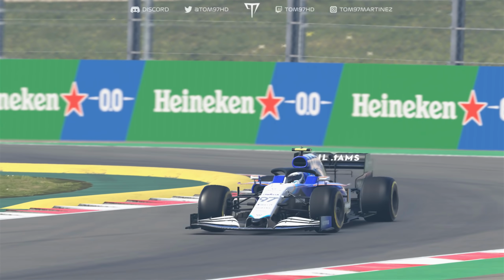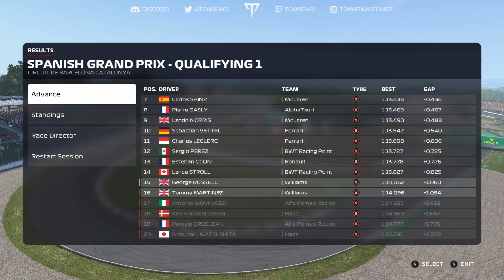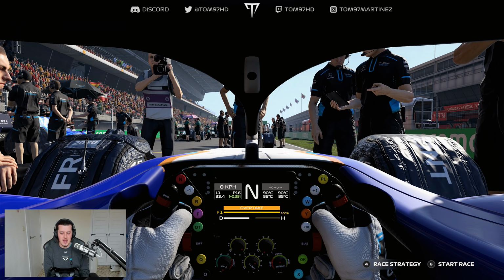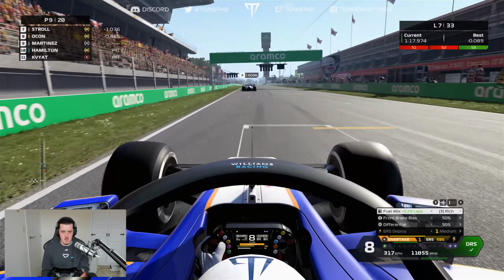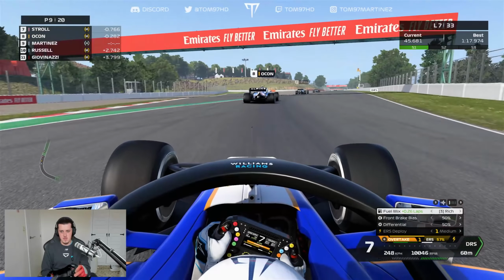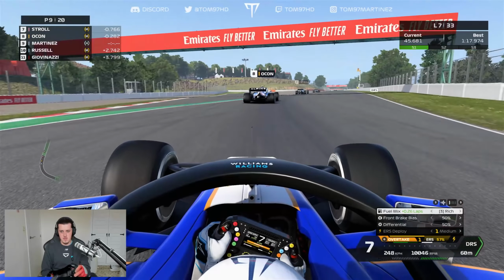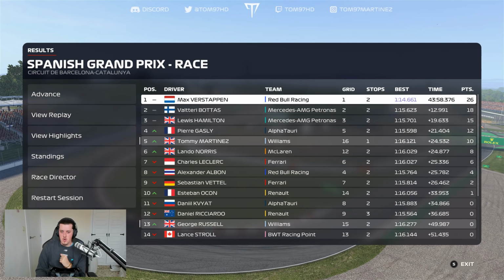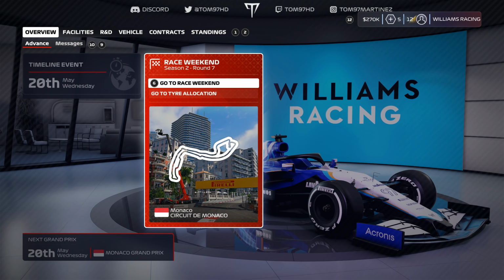GEORGE RUSSELL STEPS UP?! F1 2021 Williams Road To Glory Part 28 (110% AI Spanish GP)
We're here for the Spanish GP and after securing our first W of the season last time out, we look to keep the points momentum going!